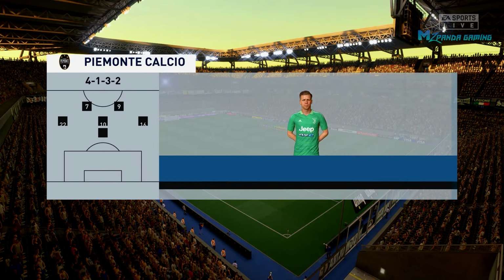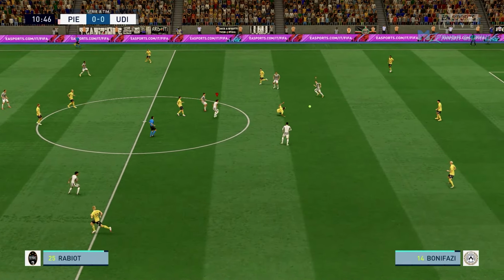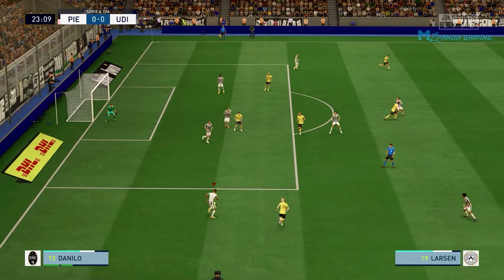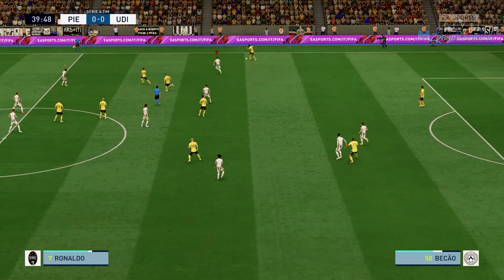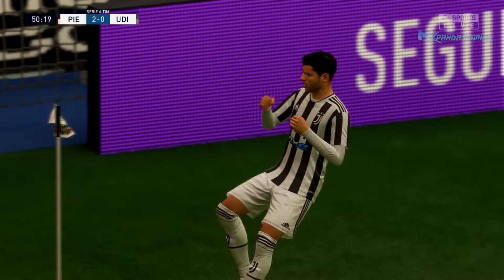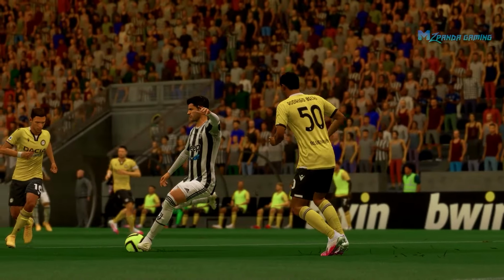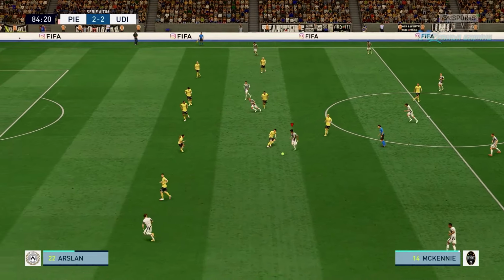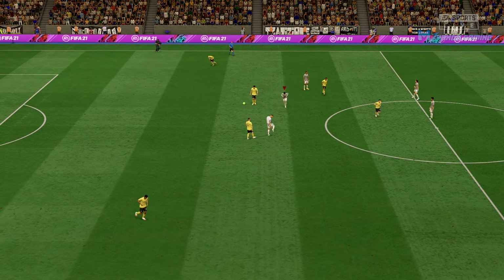Juventus vs Udinese Feat. Cristiano Ronaldo, Dybala, Morata, | Serie A 2021/2022 | Gameplay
Serie A 2021/2022 Juventus vs Udinese Feat. Cristiano Ronaldo, Dybala, Morata, Gameplay on FIFA 21 mods FIFA 22 .
My PC Specs :
ASRock B460M-HDV mATX Motherboard
ASUS GeForce GTX 1660 Super Dual Overclocked
Crucial Ballistix Gaming RGB 16GB (2 x 8GB) DDR4-3200 CL16
Inland Premium 512GB SSD M.2 2280 NVMe 3.0
PowerSpec 550 Watt 80 Plus Bronze Power Supply
Corsair 275R ATX Mid-Tower Computer Case